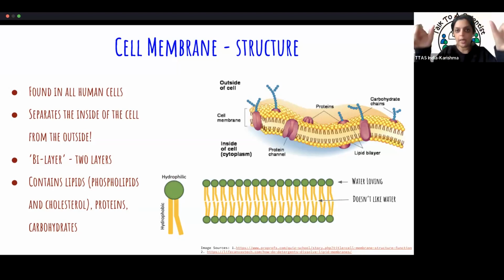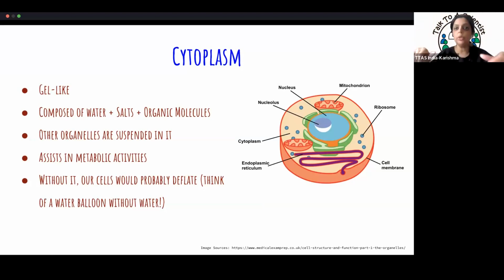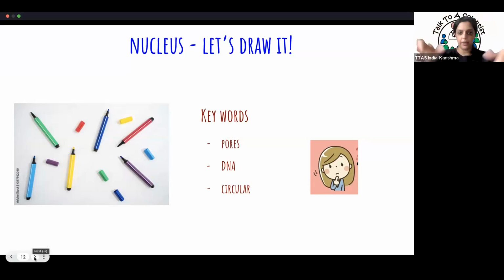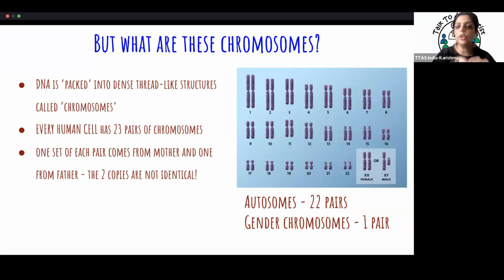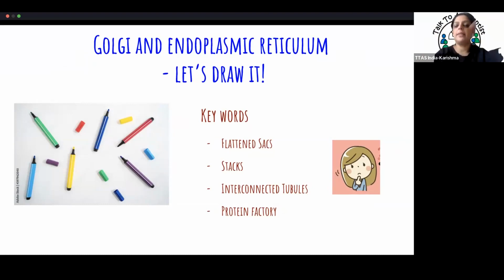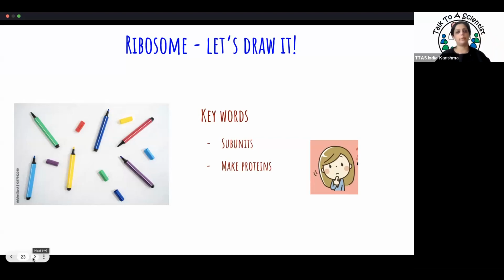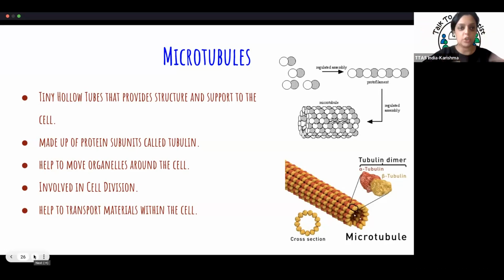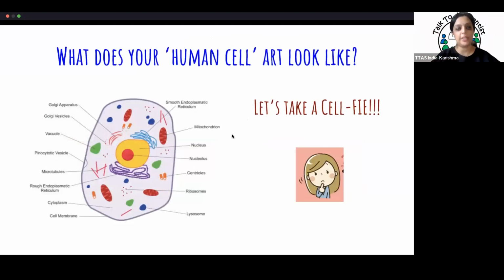Talk To A Scientist About Overview of Human Cell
In this inaugural episode of Season 14, we looked at an overview of the human cell with the TTAS co-founders using a sci-art approach 🤩👩‍🔬!
Bring along some sheets of paper and color pencils🖍🖌, pens or crayons and draw the human cell as you go through the video!